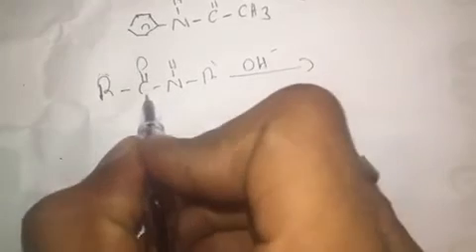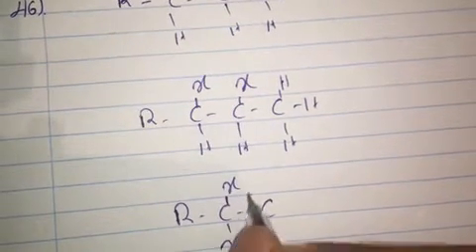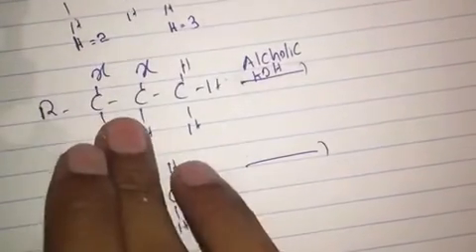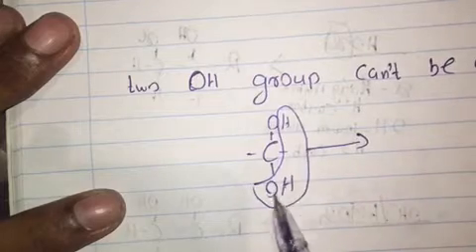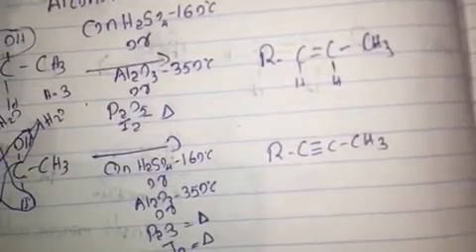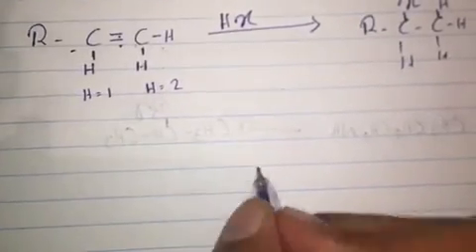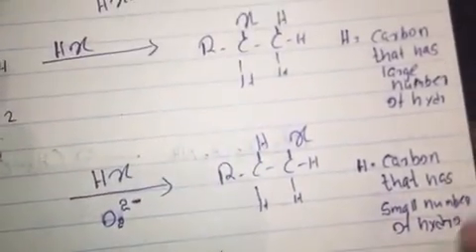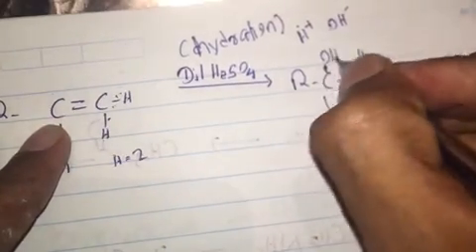Organic Reaction (E.M)| A/L Chemistry | Sanoj Madusanka